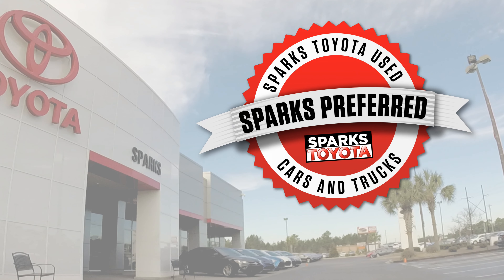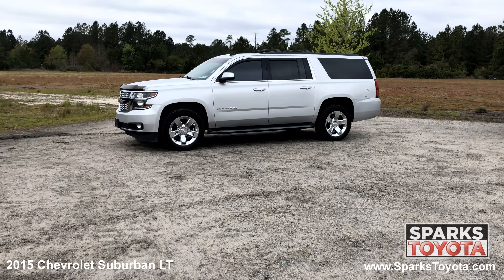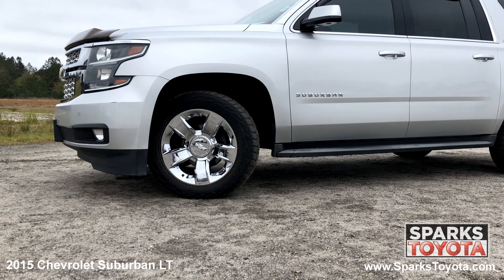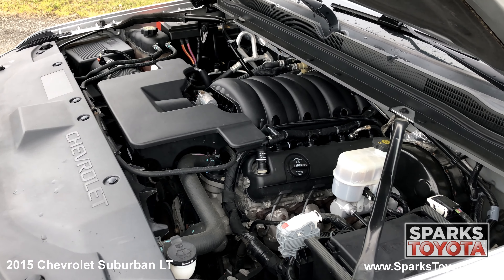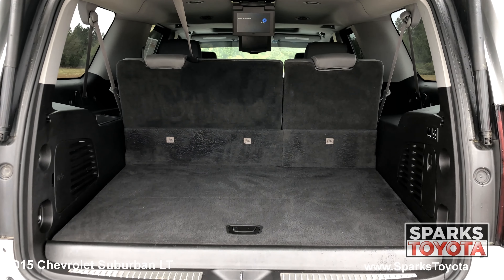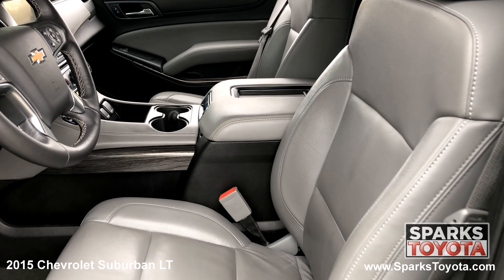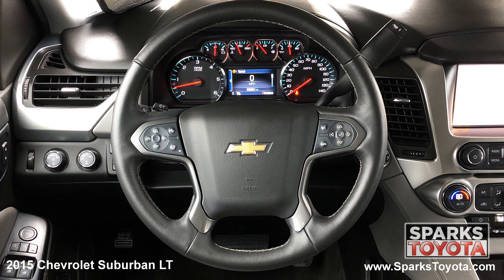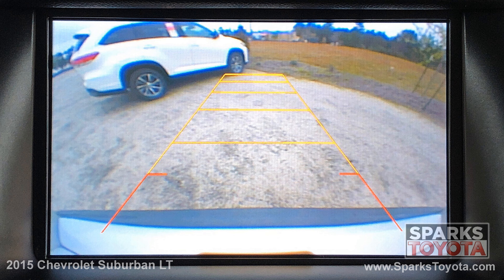SOLD 2015 Chevrolet Suburban LT at Sparks Toyota - SOLD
SOLD

SPARKS ADVANTAGE: Price Includes a 3 Month or 3,000 Mile Limited Powertrain Warranty! Plus save more with complimentary recommended factory service for two years or 30,000 miles here at Sparks Toyota and membership in the Sparks Preferred Customer Program! *** CLEAN CARFAX! *** This Chevrolet Suburban LT 1500 is well equipped with Step rails, a Roof rack, Rain guards, Privacy glass, Towing, Bug guard, Power controls, Memory features, Drop down video screen, Sun roof, Navigation, Backup camera, Power lift gate, Cruise, Heated steering wheel, Garage door opener, Locking glove box, 8-Cylinder, 4-Wheel Drive, Daytime running lights, Power heated mirrors, Rain sensing wipers, CD player, USB and AUX ports, Bose speakers, SIRIUSXM, Power heated leather seats with driver memory, 3rd row seat, Remote start, Power adjustable pedals, Tri-zone auto climate, On Star, Park assist, Forward collision, Lane departure alert and much more! *** For those who genuinely need their massive passenger, cargo and towing capacities, the revamped 2015 Chevrolet Suburban is a strong candidate.

2015, Chevrolet, Suburban, SUV, Truck, Trucks

Visit our dealership:
Sparks Toyota
4855 Highway 501
Myrtle Beach, SC 29579